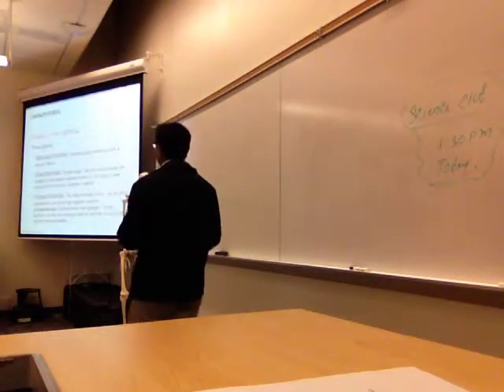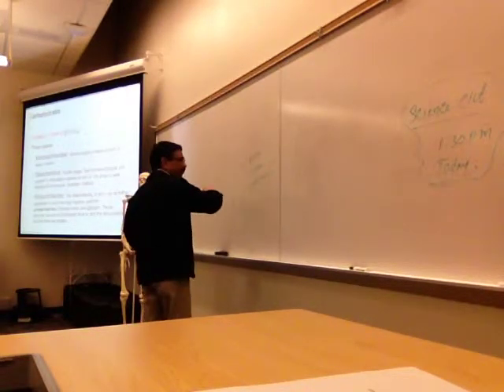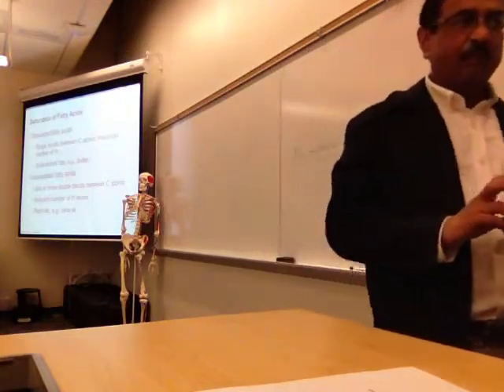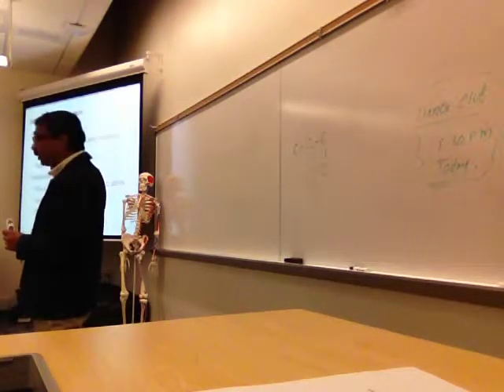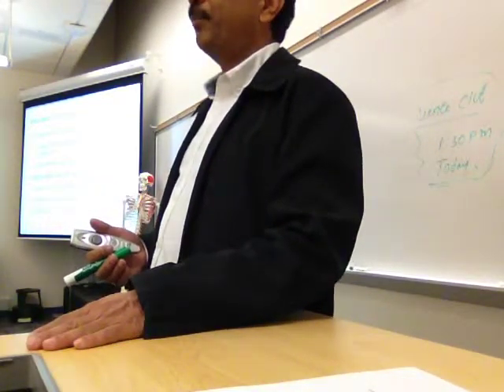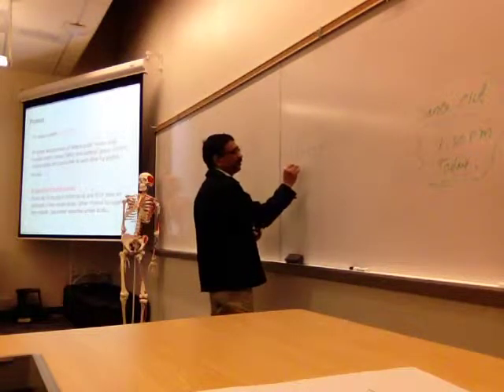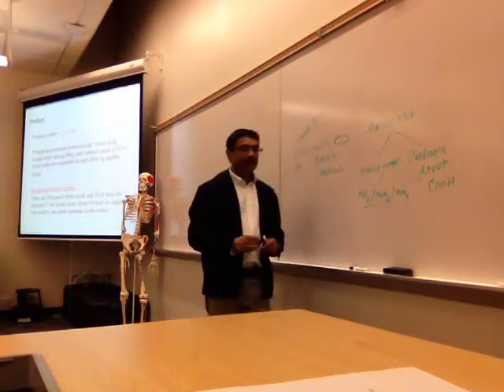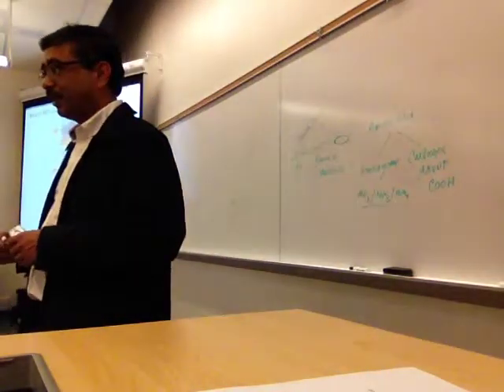Chemical level Organic inorganic